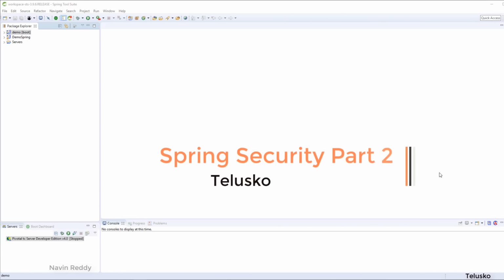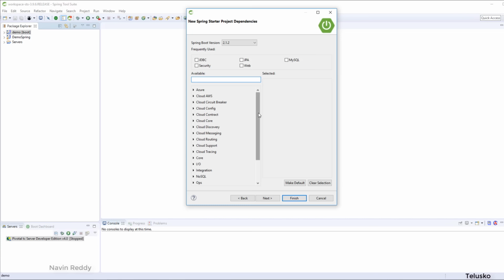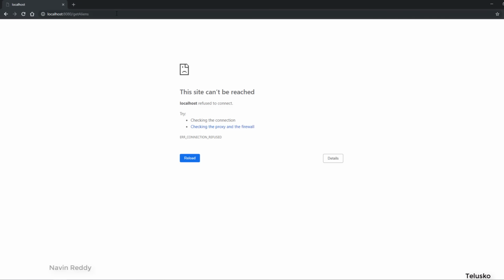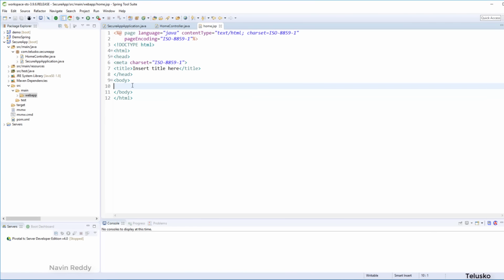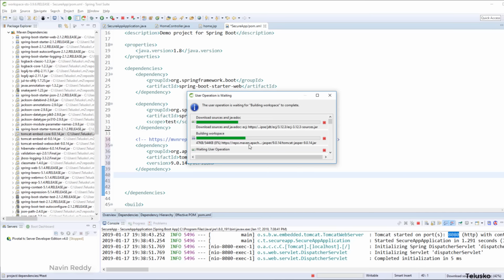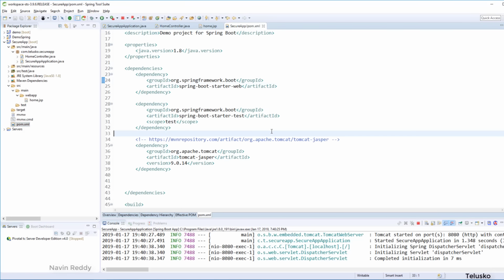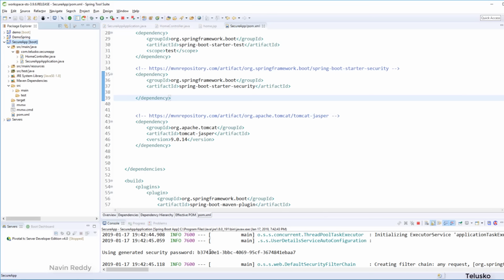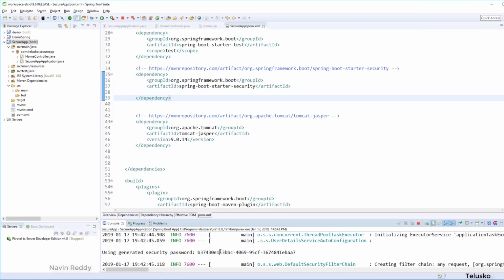Spring Security Part 2